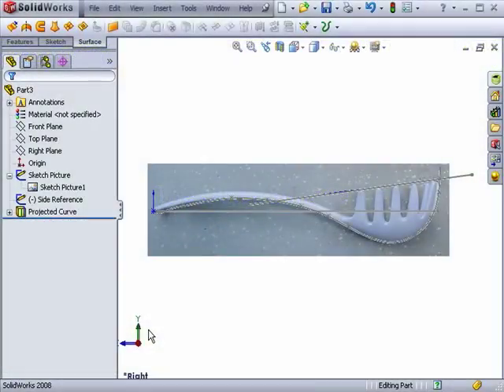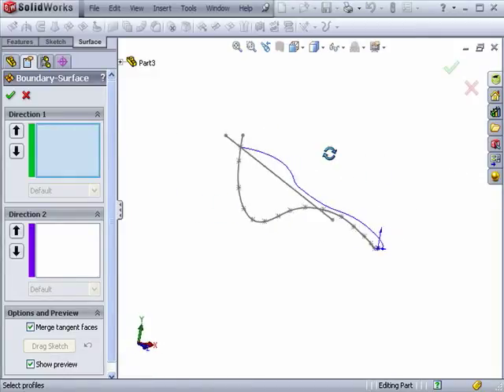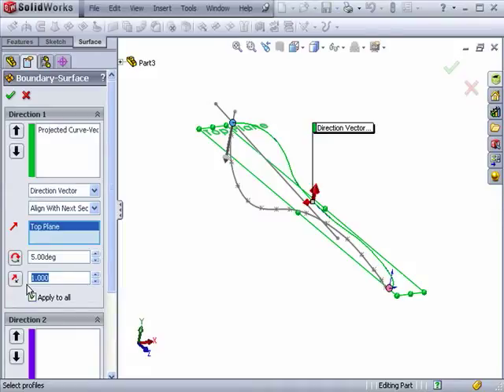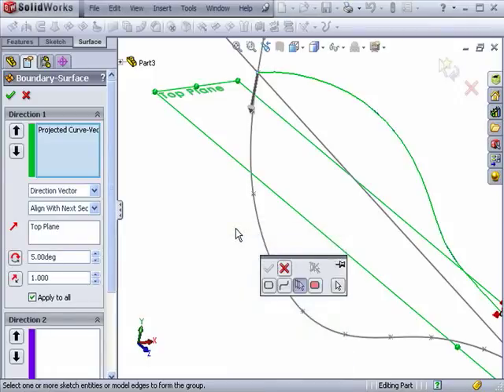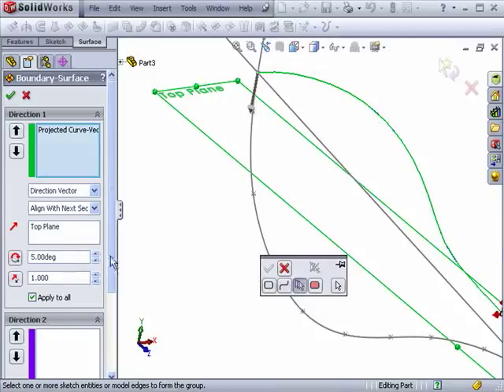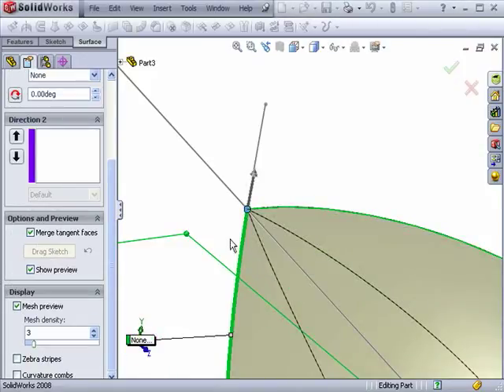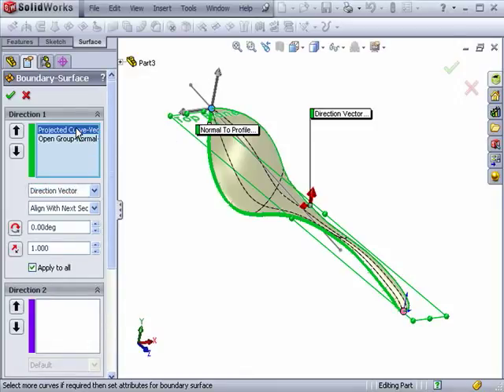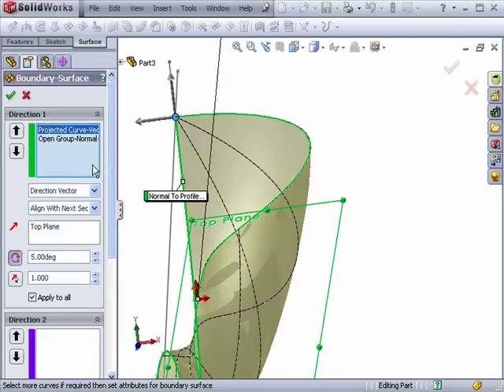Creating a Boundary Surface in SOLIDWORKS (to Model a Pasta Scoop)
Create the outer surface of a pasta scoop using the Boundary Surface feature in SOLIDWOKRS.